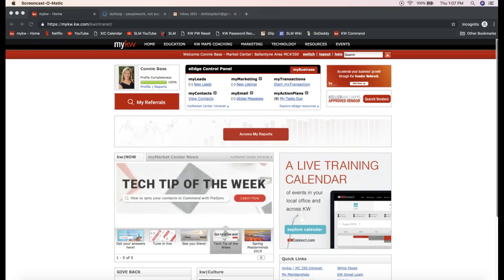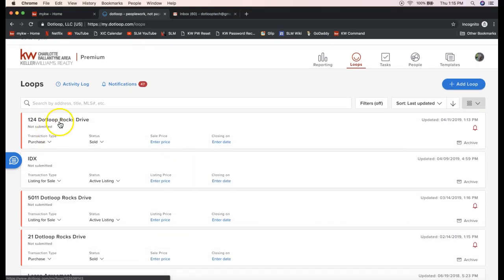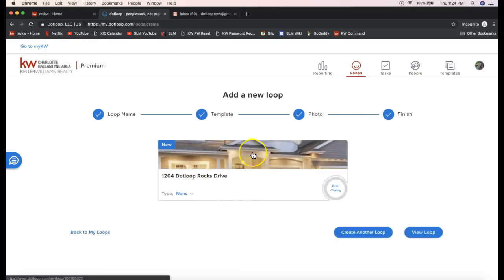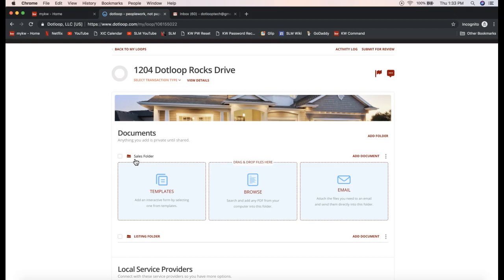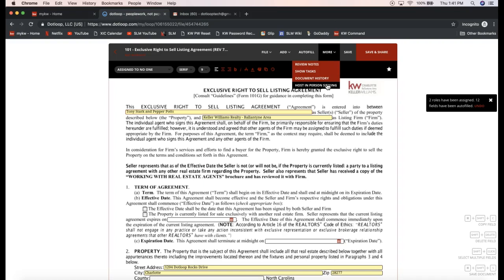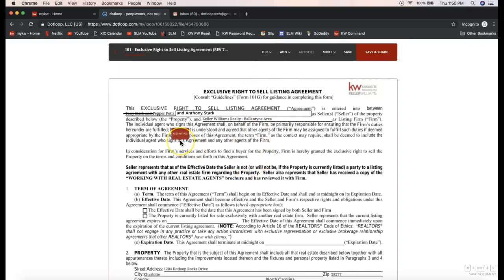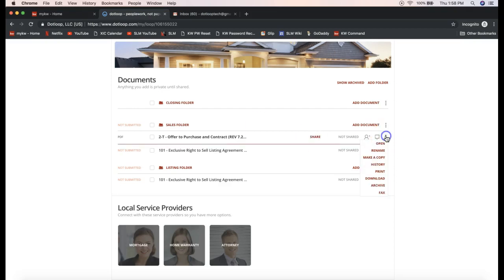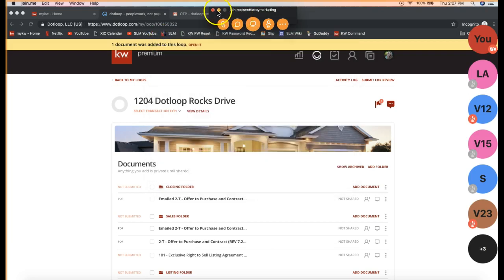Dotloop 201 - 4/11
Learn advanced Dotloop tips, tricks and time savers to make your Dotloop experience easier and more efficient with Leah Aukskalnis of Scott Le Roy Marketing! Dotloop Notes